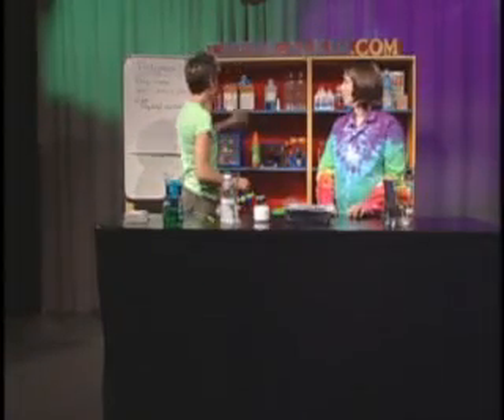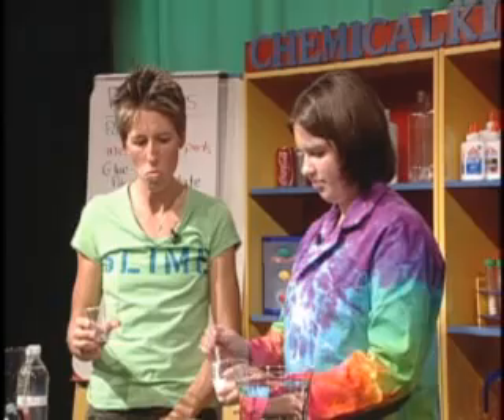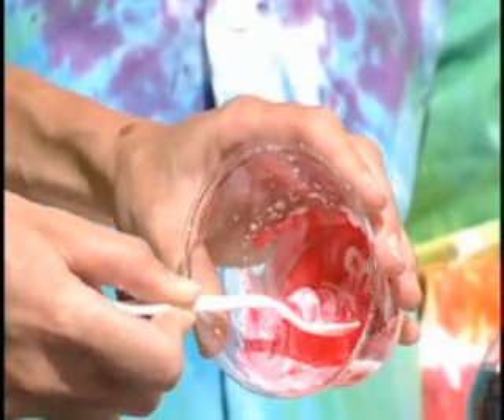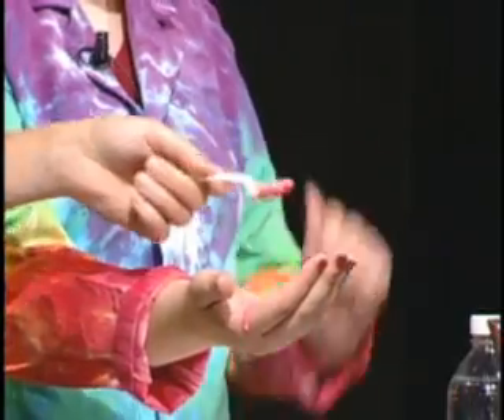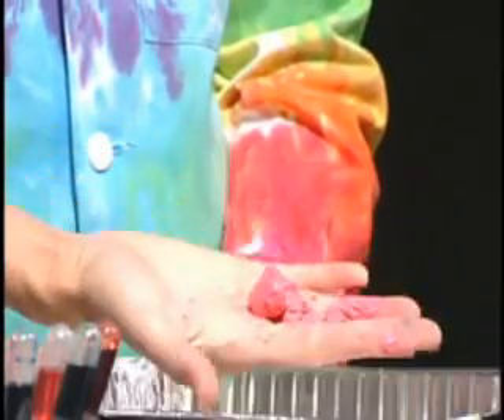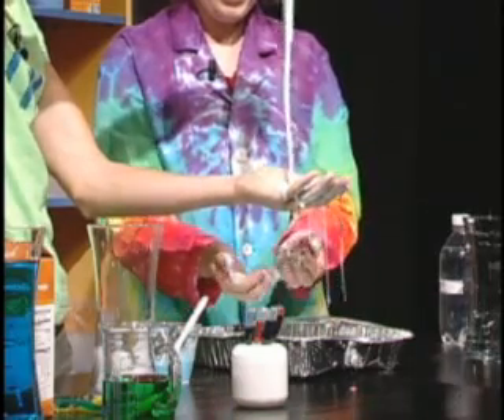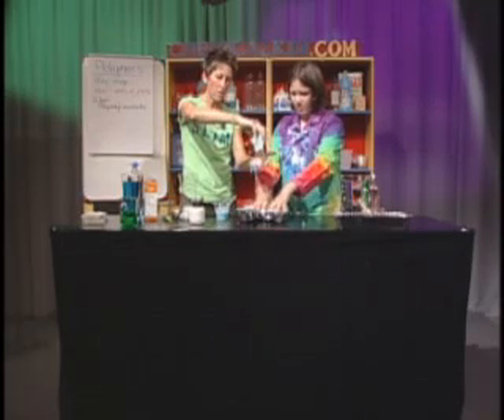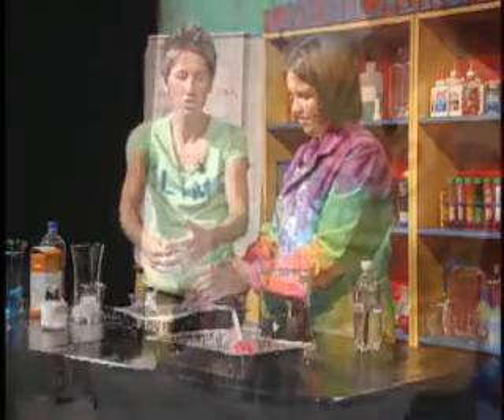The Chemical Kim Science Show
Hands-on science for kids. Making a solid-liquid substance with corn starch and water.